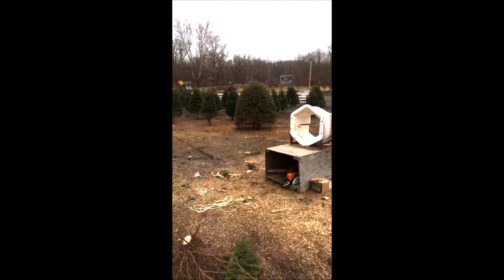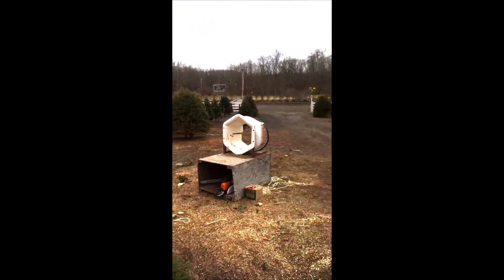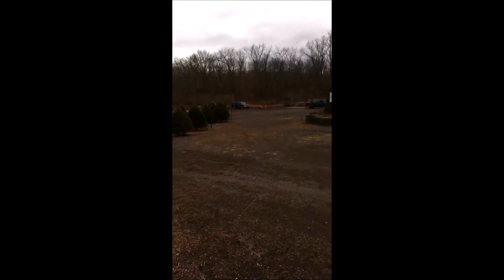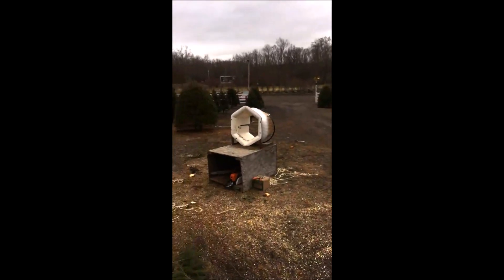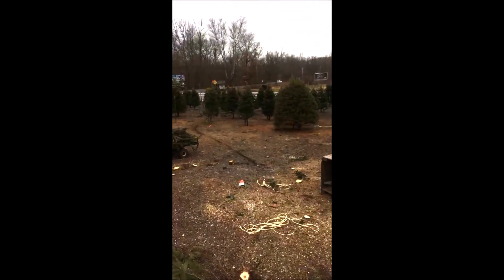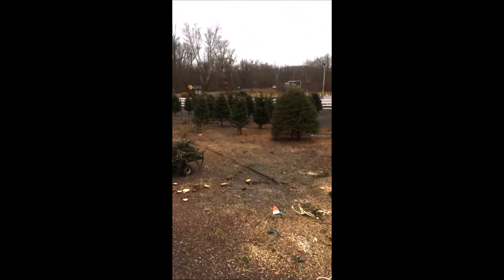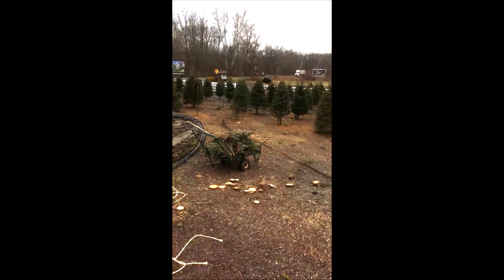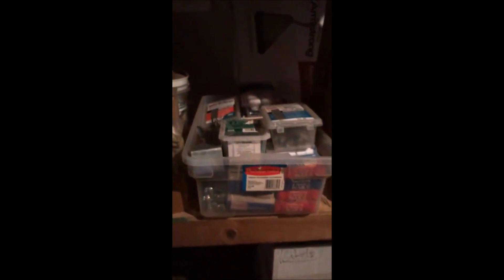Trading for Shop and Garage Items we have trees to use in trade in zc 18901